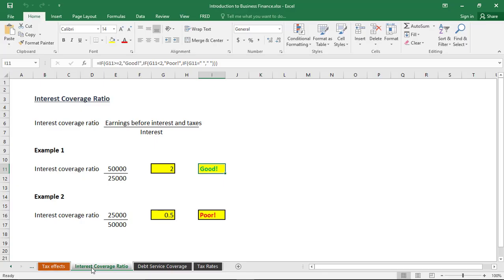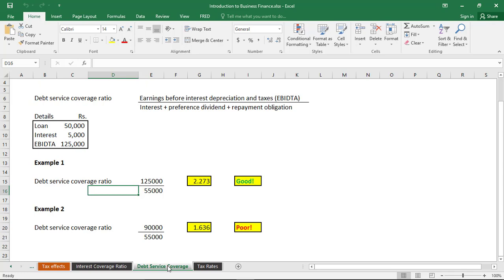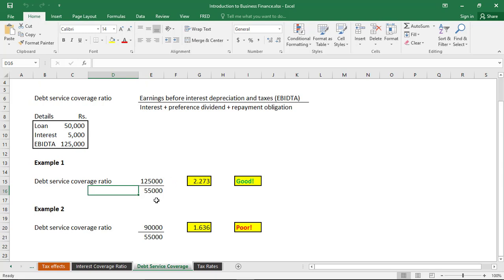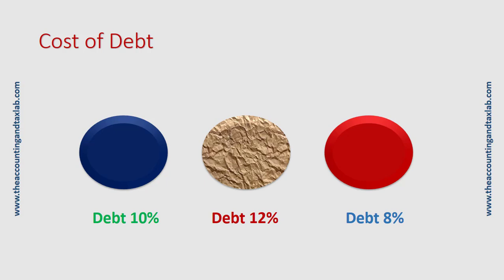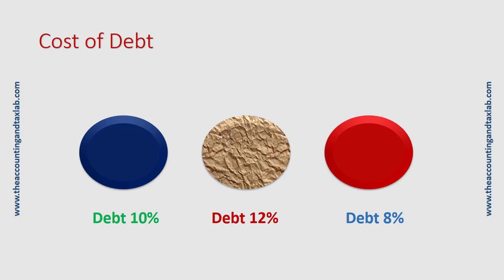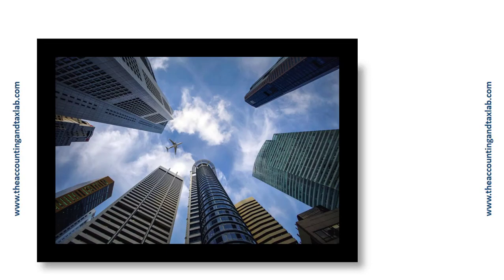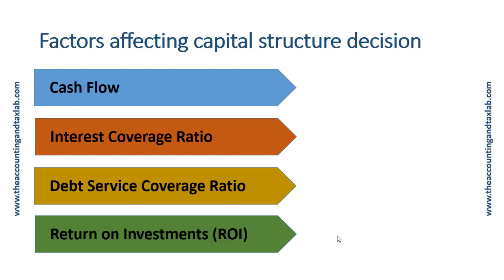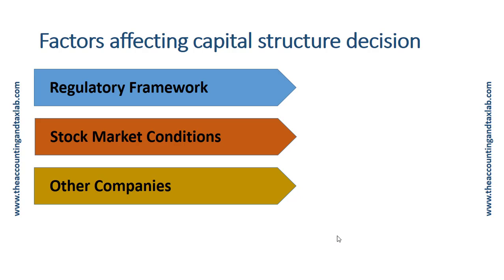Factors affecting capital structure decisions